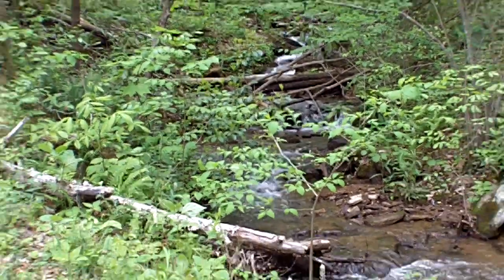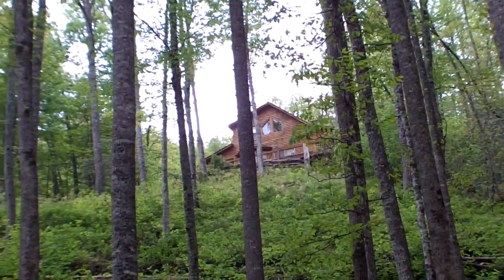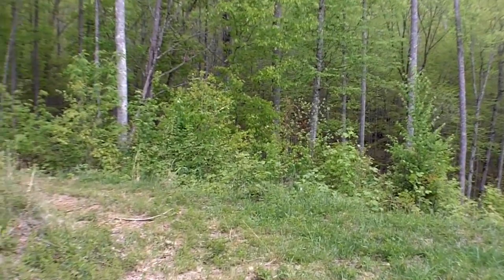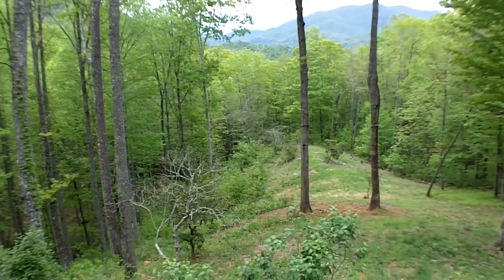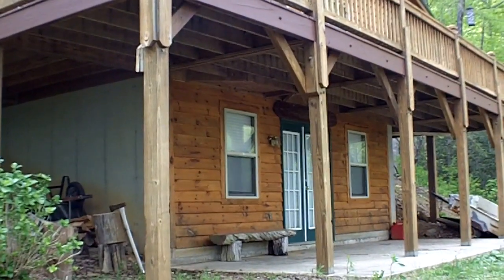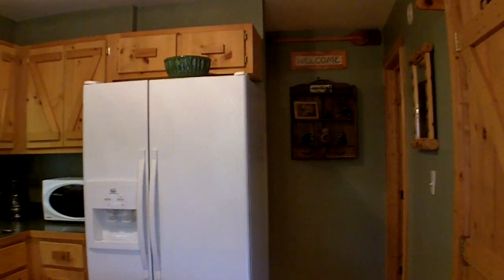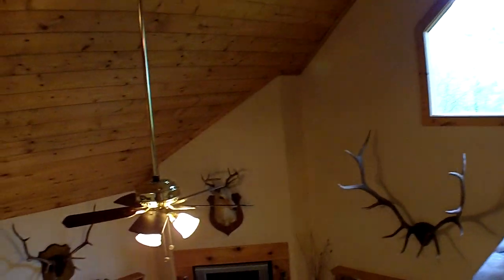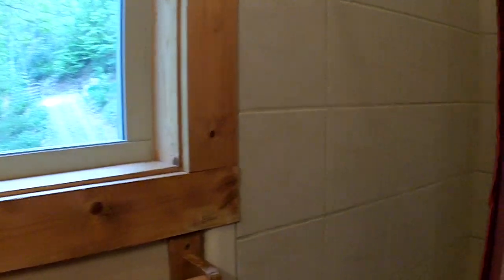SOLD! 1395 Muskrat Valley Lane Franklin NC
1395 Muskrat Valley Lane  Franklin NC